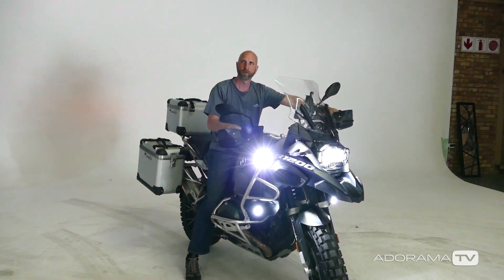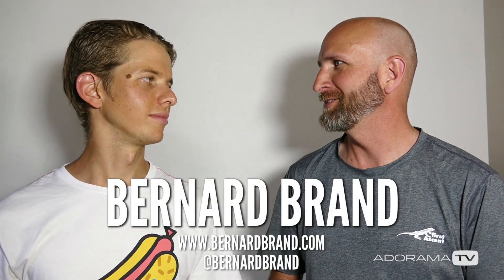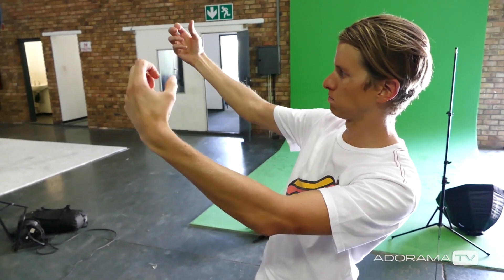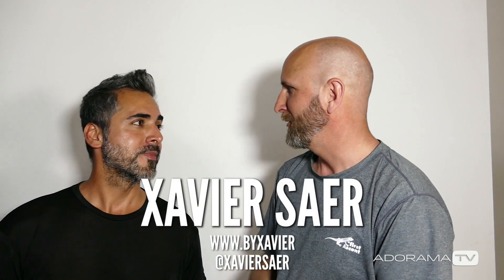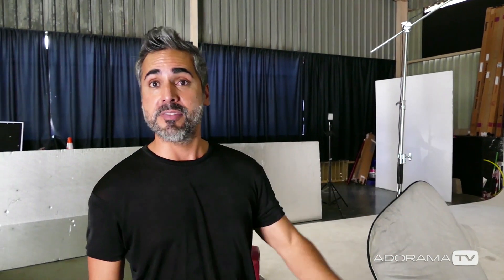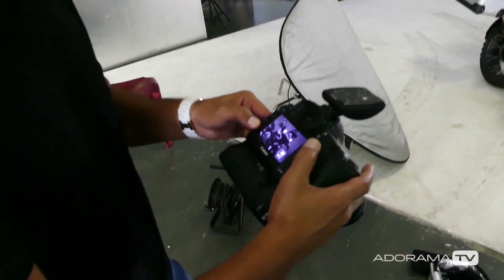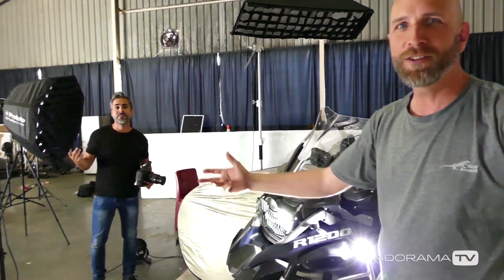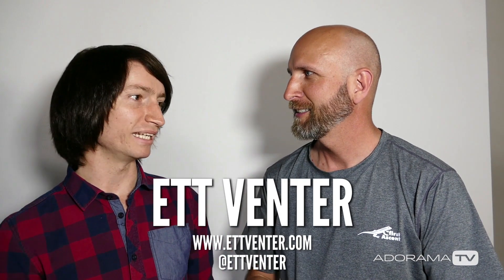A Bike In 4 Styles: Exploring Photography with Mark Wallace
What is the "perfect" lighting kit? In this episode Mark Wallace invites three South African photographers to the studio to prove that there is no perfect solution. See how four photographers light the exact same subject differently.

Related Products;

Westcott XL 12x36" Rapid Box Strip with Elinchrom Speedring